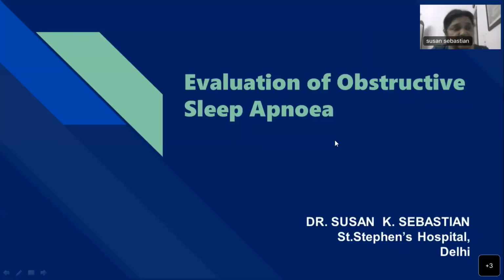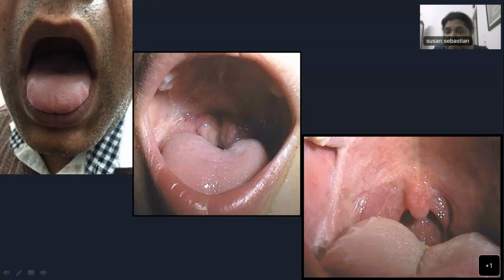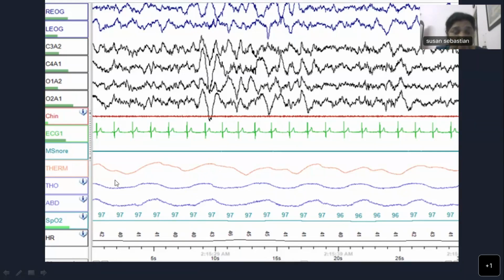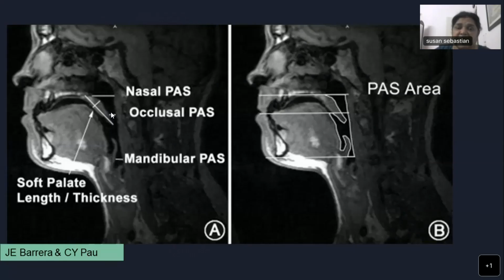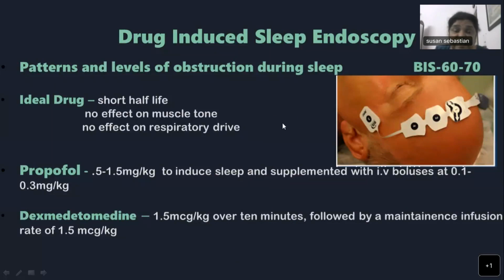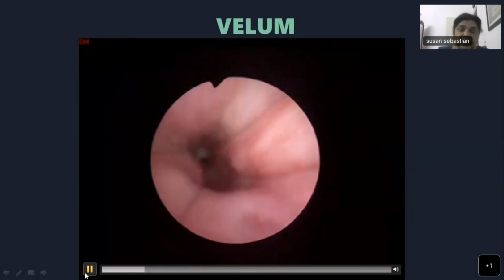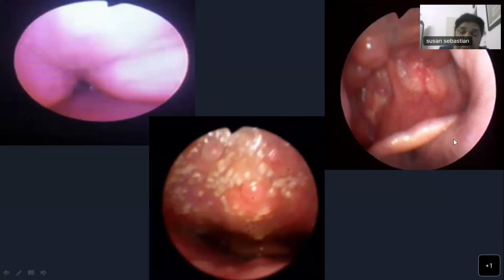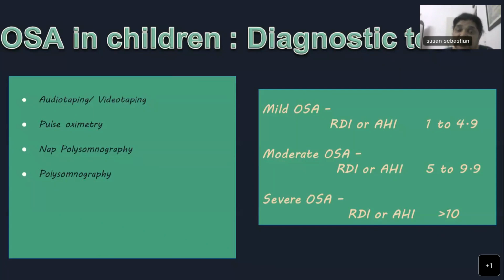OSA- Clinical workup and Investigations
NBEMS Otorhinolaryngology Webinar: OSA- Clinical workup and Investigations
Date: 23/09/2022
By: Dr Susan K Sebastian